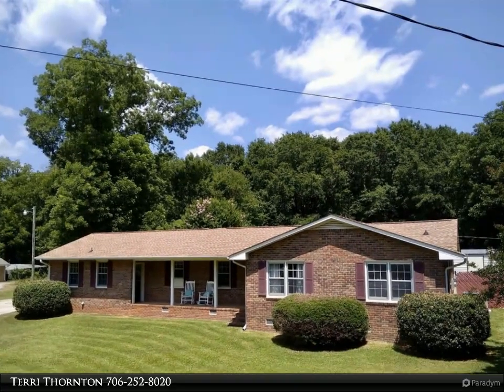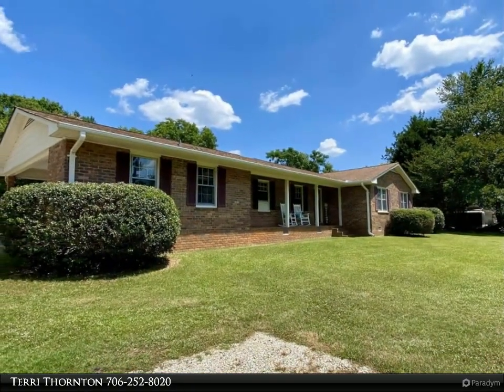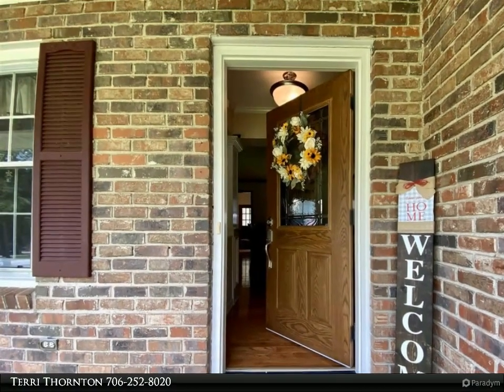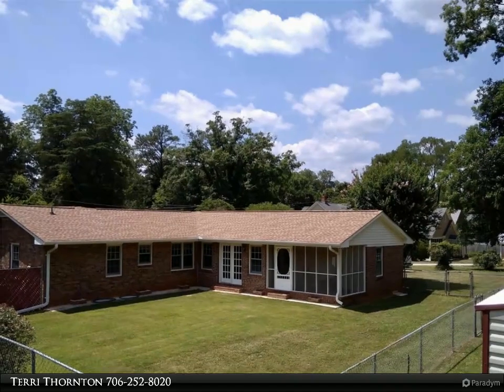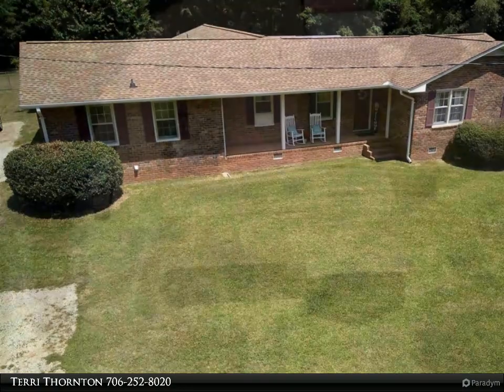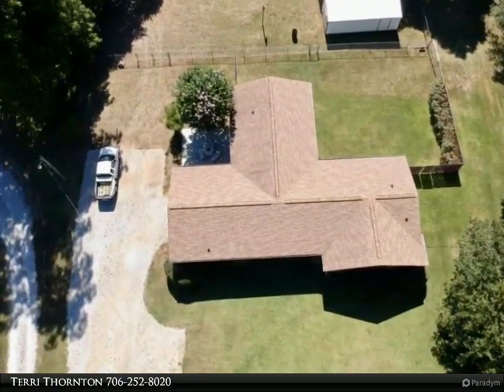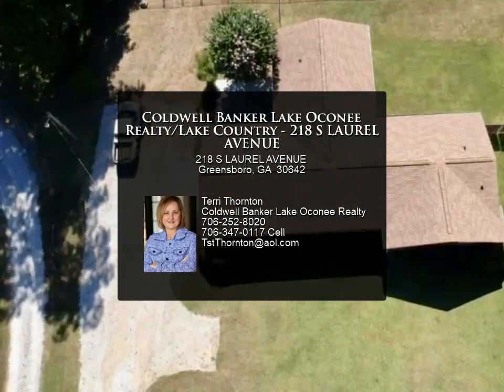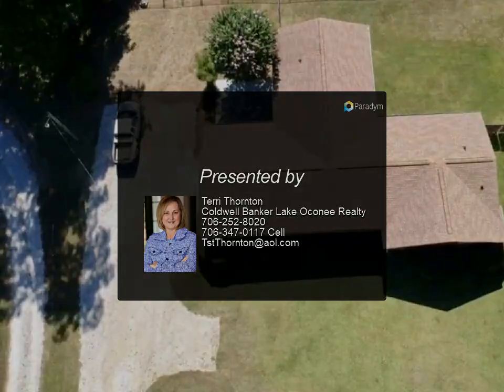Coldwell Banker Lake Oconee Realty/Lake Country - 218 S LAUREL AVENUE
Rare find in downtown Greensboro, an updated 4-sided brick home on 14 ACRES. With 4BR/3BA, a large primary bedroom has double closets & back-to-back bathrooms. This floor plan offers open kitchen, keeping room & vaulted great room overlooking a fenced back yard. The kitchen is highlighted with an island bar, stainless appliances, granite counter-tops, great lighting & built-in china cabinet. The 4th bedroom is separate from other bedrooms & would be nice for guests, teens or in-laws. There is hardwood floors throughout the home with carpet in bedrooms. Nice outdoor spaces include screened porch, garage, detached carport, covered front porch, patio with concrete picnic table & benches, shed, fenced & cross fencing. The acreage makes a nice recreational area for ATV’s horses & other opportunities. Close to I-20, Lake Oconee, Athens GA & in trendy downtown Greensboro.

3 full bath

Terri Thornton
Coldwell Banker Lake Oconee Realty